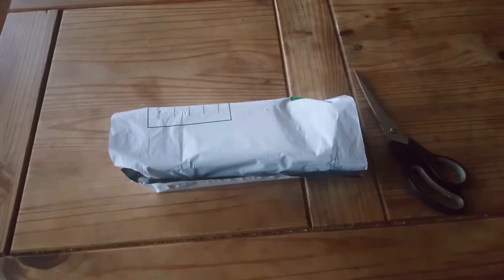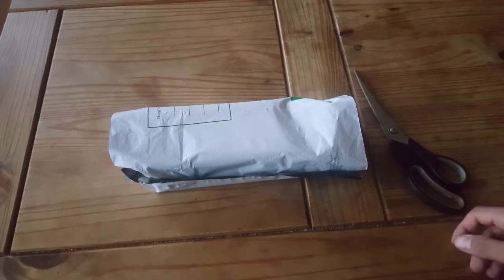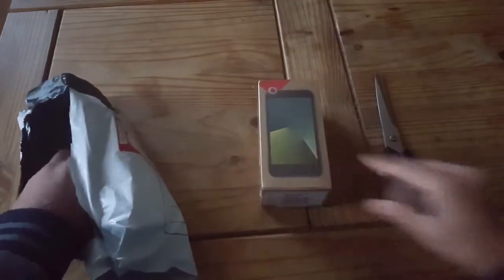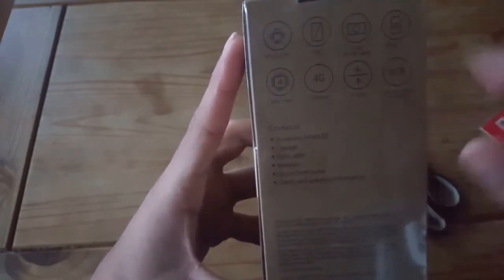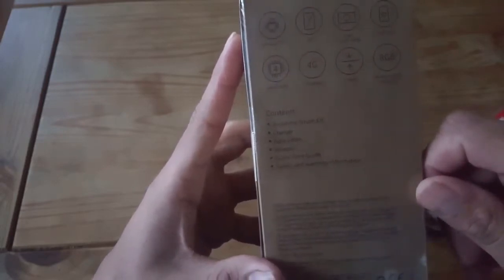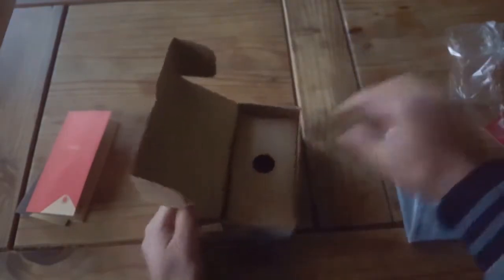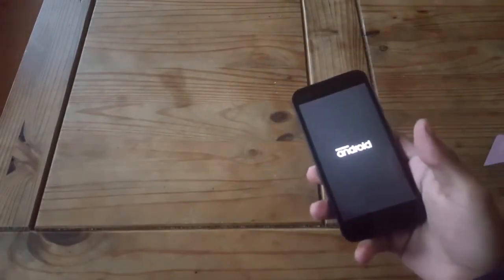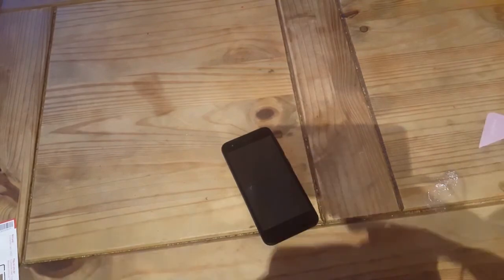Unboxing of Vodafone smart E8 got for €30 from Vodafone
This phone price is €70 in ireland Vodafone store. If you switch from different network to Vodafone than they give you for €30 which mean €40 off
This is link only for ireland customer
Cheap Iphone 6 for sale
Cheap Samsung grand prime for sale
Cheap Samsung S4 for sale
cheap Samsung grand 2 for sale
Cheap HTC M7 for sale
cheap wax machine for sale